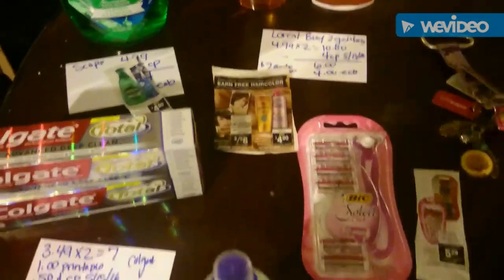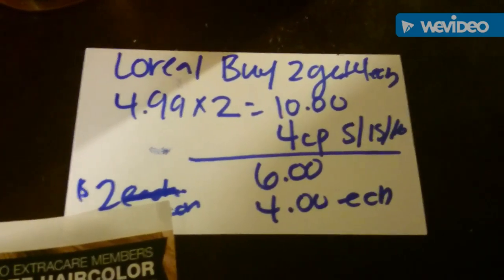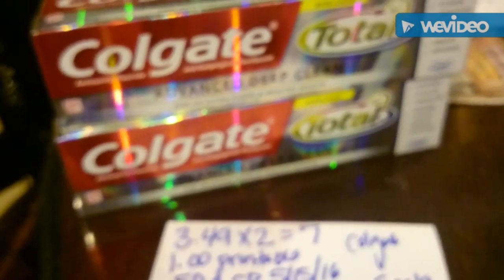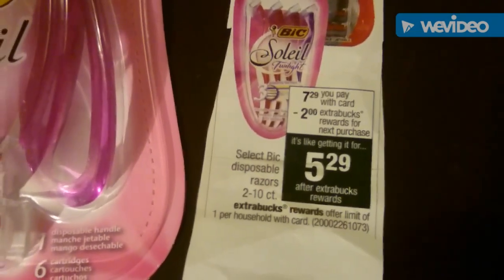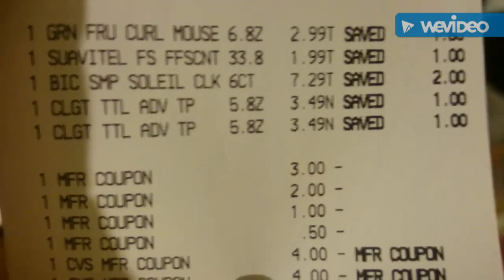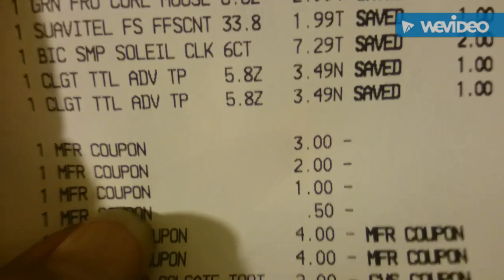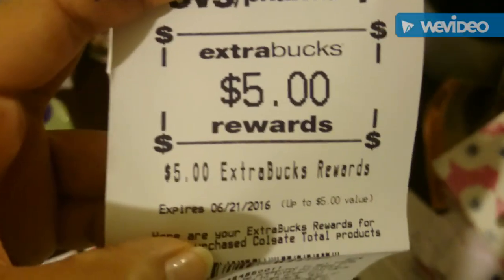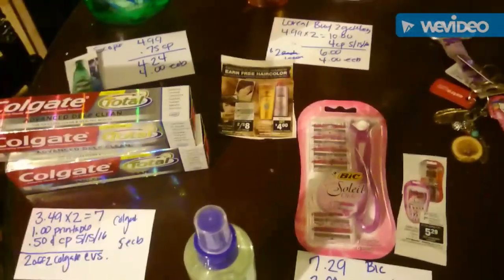My deals @ Cvs 5/22/16